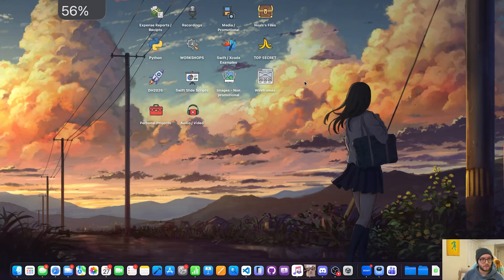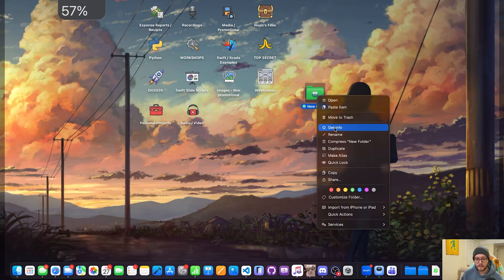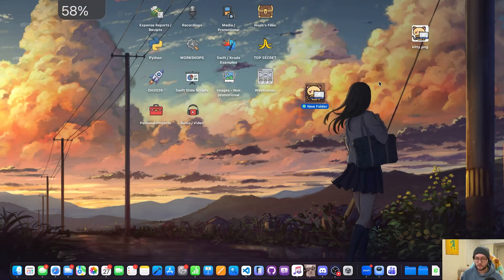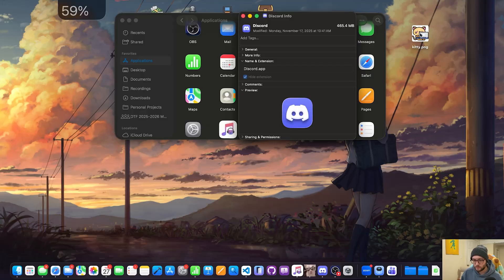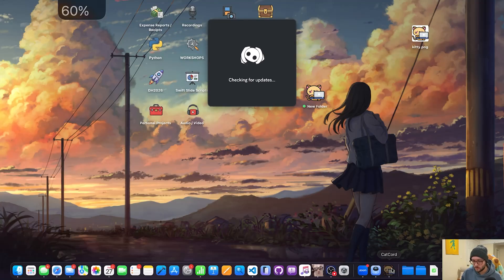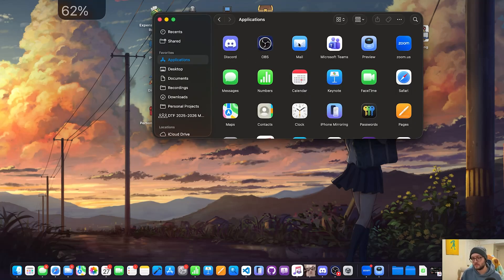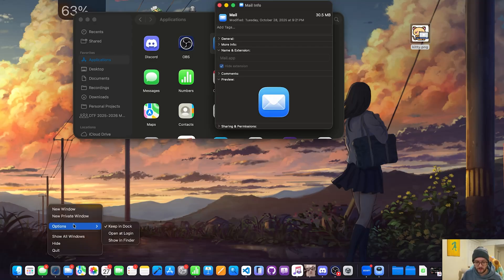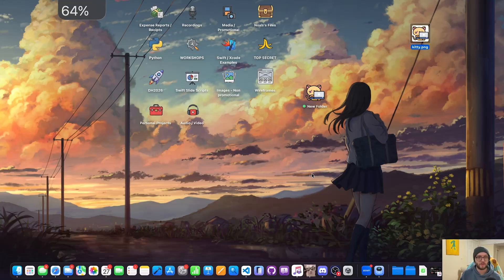macOS Tahoe 26 Custom Icons - Change App or Folder Icon Fast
Customize your macOS apps with beautiful custom icons!
In this quick tutorial, I’ll show you how to replace non system Mac app or folder icons using the built-in Get Info method.

Works on:
• macOS 14, macOS 15, macOS 16 (Sonoma → Tahoe)
• M1, M2, M3, M4 Macs
• Any PNG, JPG, or ICNS file

In this video:
• How to change app icons on macOS
• How to restore original icons
• How to customize folder icons

Perfect for designers, students, developers, and anyone setting up an aesthetic Mac.

⏱️Timestamps
00:00 – Intro
00:25 – Customizing Folders
01:50 – Customizing Downloaded Apps
03:23 – Reverting to original icons
03:53 – Limitations for System Apps
04:52 – Wrap up